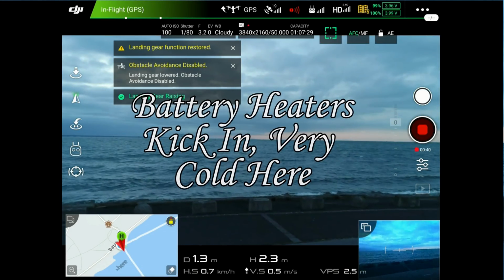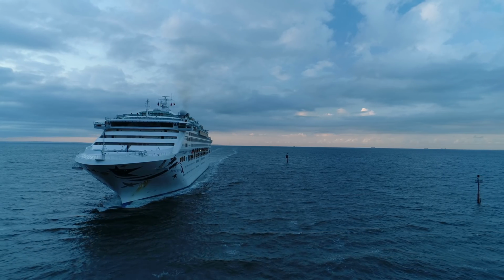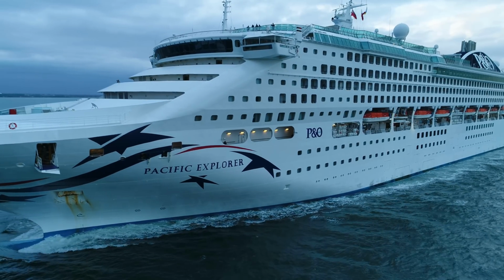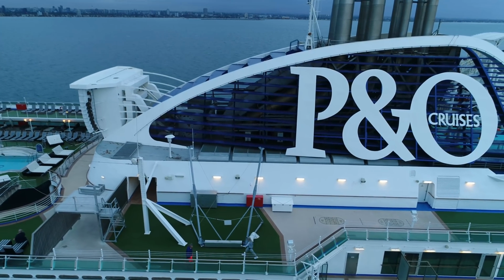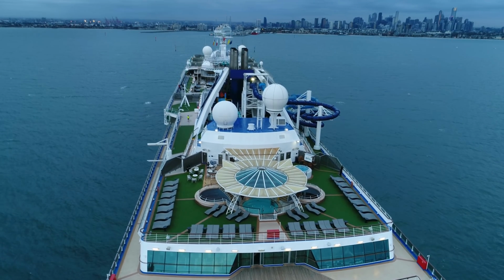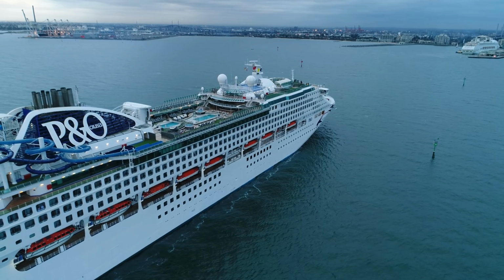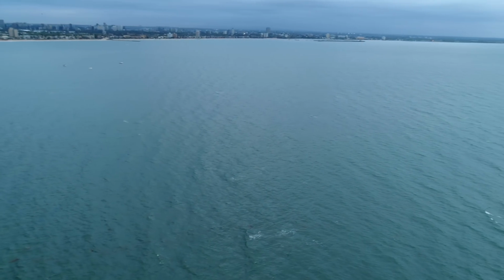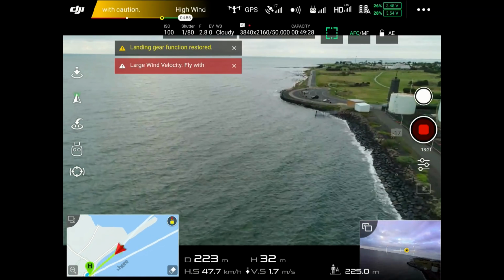The Pacific Explorer cruise ship chase with the Inspire 2 using the Crystalsky {drone Ship Chase}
An unedited video of the Pacific Explorer cruise ship, Melbourne Australia, also using the Crystalsky screen and audio capture.